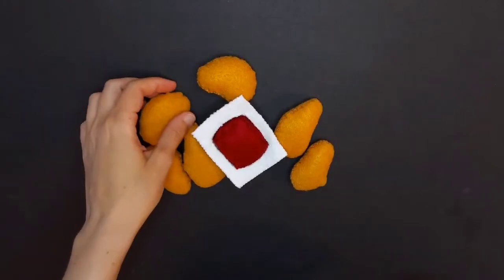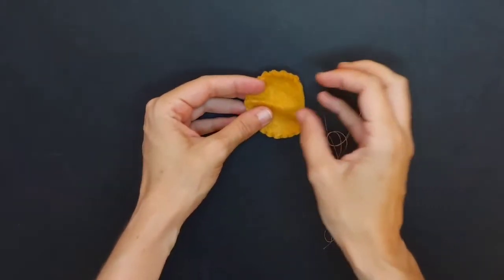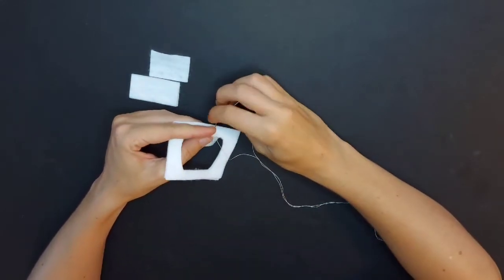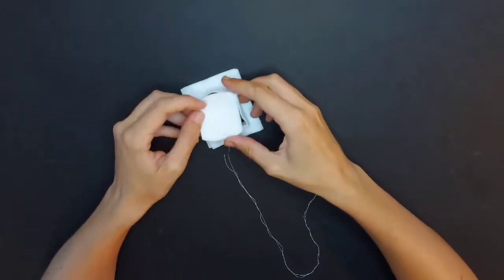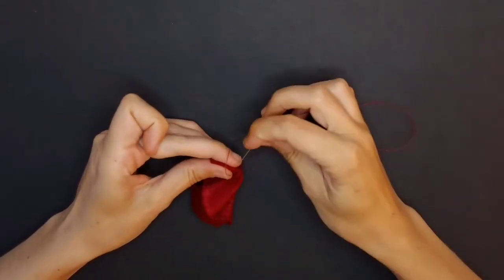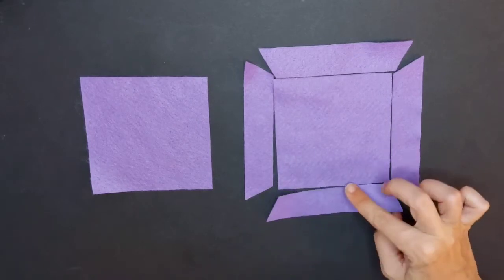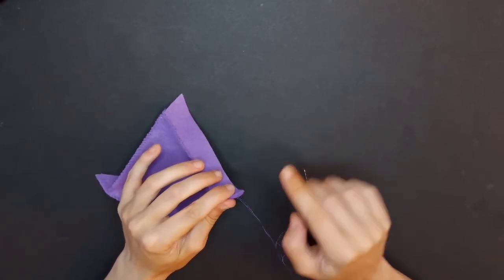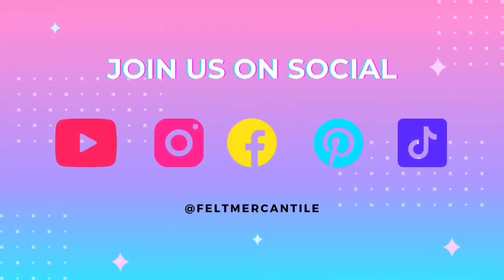HOW TO MAKE FAST FOOD FROM FELT - FELT MERCANTILE DIRECTOR'S CUT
Felt Mercantile shows you how to make fast food from felt! Make felt chicken nuggets, dipping sauce, and a fast food box in this week's Director's Cut release.  Making pretend play food from felt has never been easier. Easy to follow and beginner friendly. A yummy, pretend fast food toy for your child's play kitchen, market, or pantry. Pretend play never 'felt' so good.

0:00 Intro
0:36 Felt Chicken Nugget Tutorial
2:27 Felt Dipping Sauce Container Tutorial
5:04 Felt Dipping Sauce Tutorial
7:25 Felt Fast Food (Nugget) Box Tutorial

Felt Sheets
Sewing Thread
Embroidery Floss

Pinking Shears
Sewing Scissors

Wool Roving
Needle Felting Needles

Rotary Blade Cutter
Cutting Mat

Cricut Maker
Cricut Cutting Mats

Love DIY and creating with felt? Join our growing community!